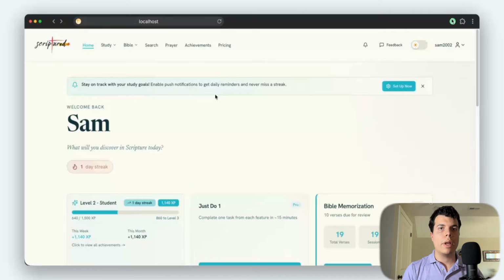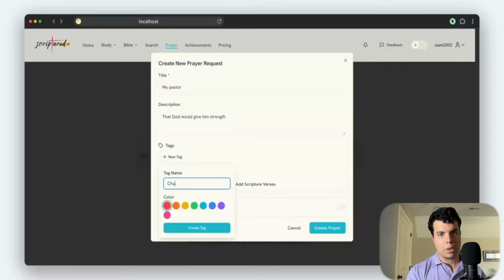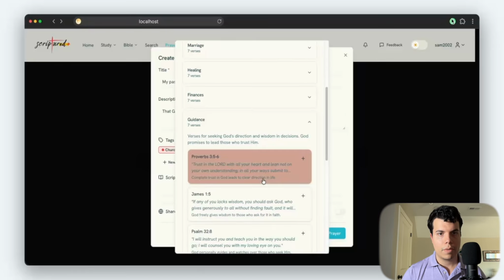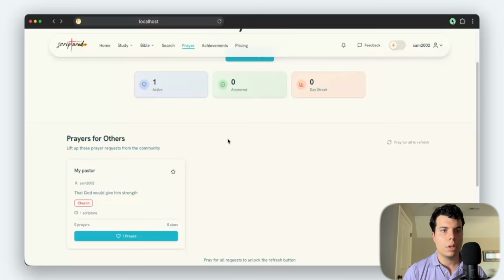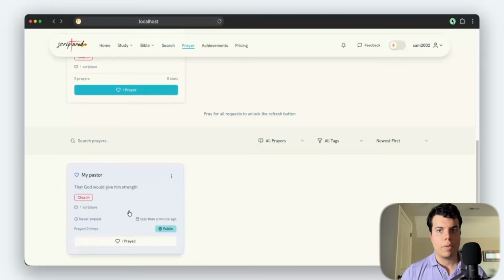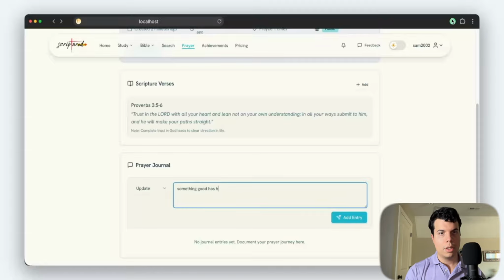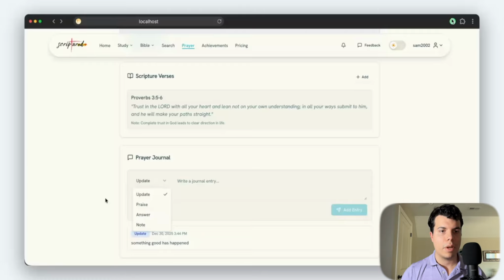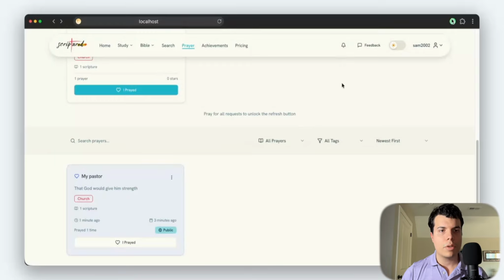PRAYER REQUESTS - A Scriptured How-To